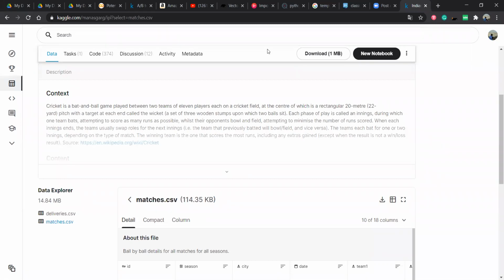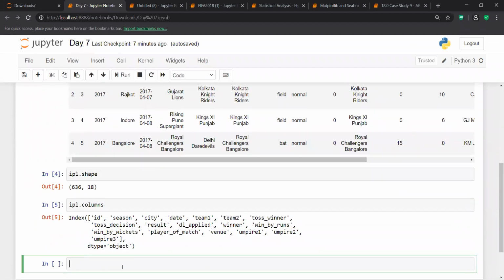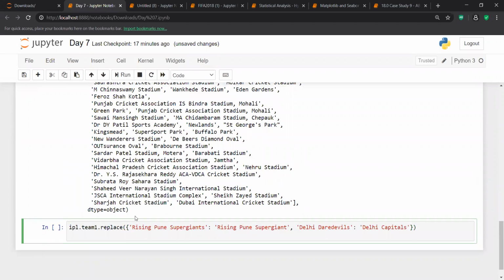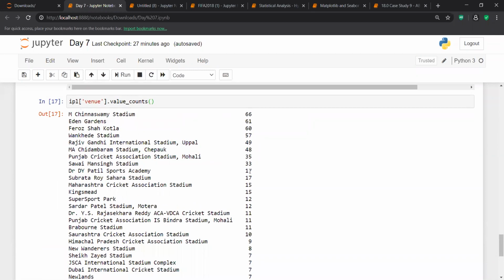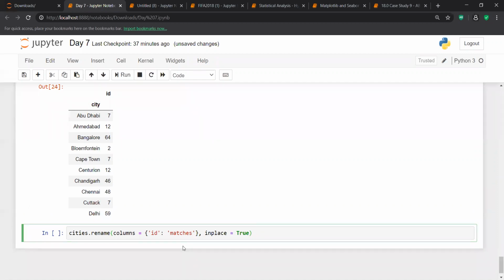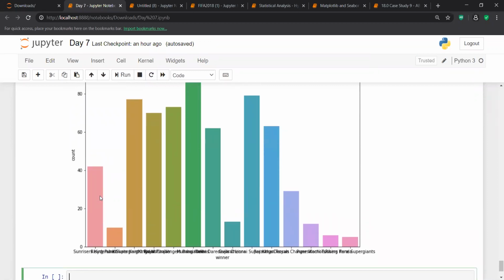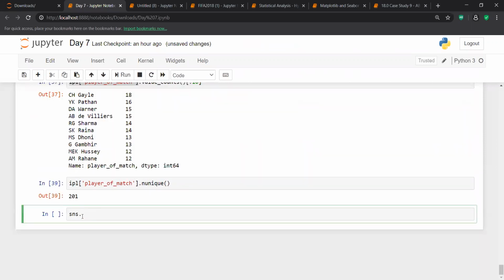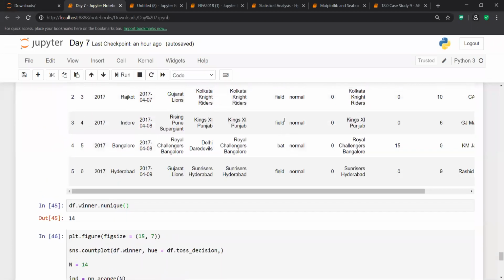Welcome to Day 7 of IPL Data Analysis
Today you'll learn how to analyze and visualize data from the Indian Premier League (IPL), a popular Twenty20 cricket league in India. The video will cover various aspects of IPL data analysis, such as player and team performance, match results, and tournament statistics.

You'll learn how to use Python and its data analysis libraries, such as Pandas and Matplotlib, to perform data cleaning, preprocessing, exploration, and visualization tasks. You'll also learn how to extract meaningful insights from the data and communicate them effectively using charts, graphs, and tables.

Throughout the video, you'll work with real-world IPL data and explore various analytical techniques and best practices. Whether you're a cricket enthusiast or a data analyst looking to enhance your skills, this video will provide you with a valuable learning experience in IPL data analysis.

Give us your feedback in the comment section below.